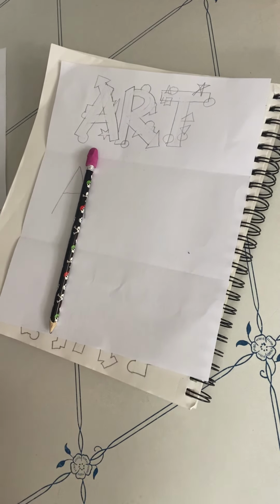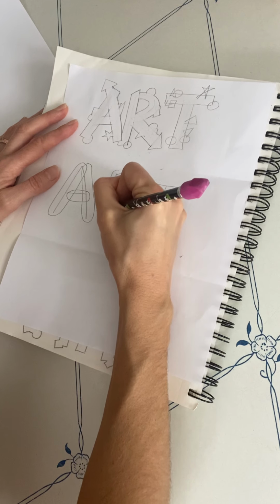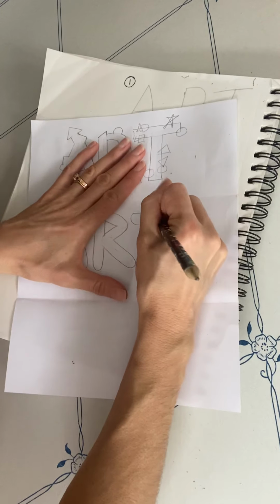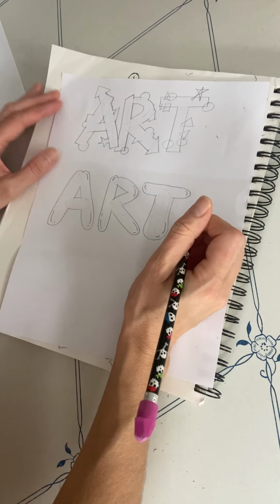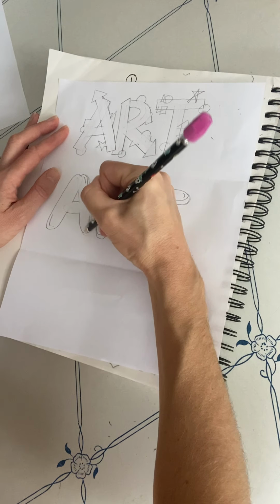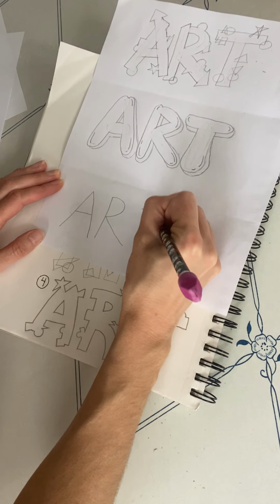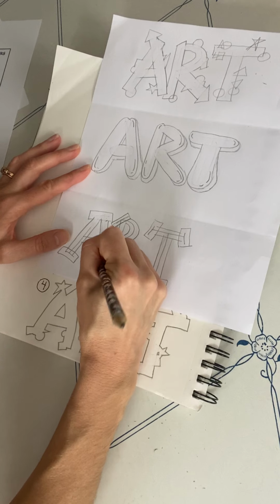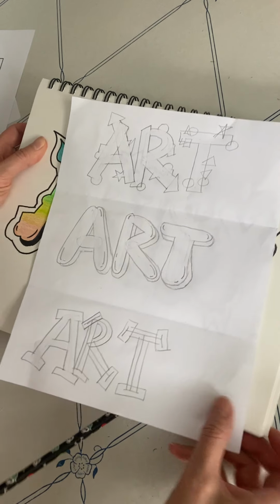Graffiti Practice Letters Part #2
This video shows two examples of graffiti style lettering.